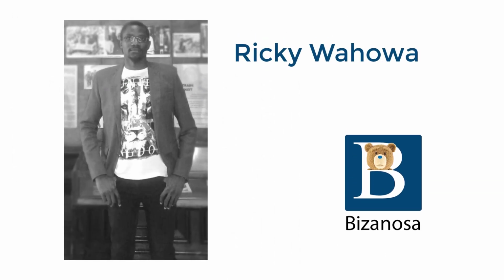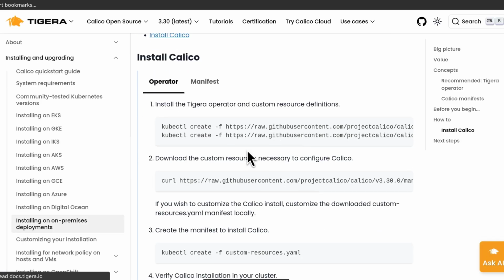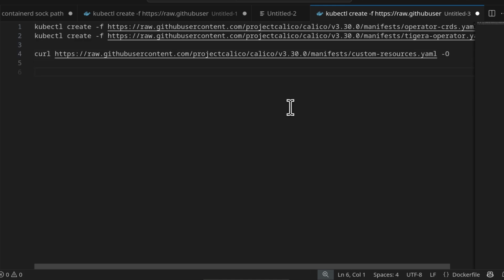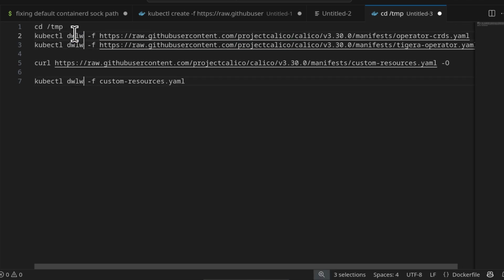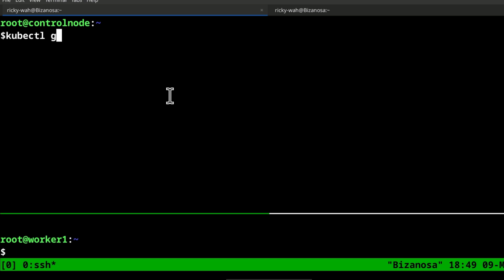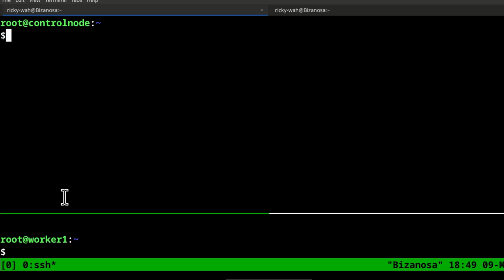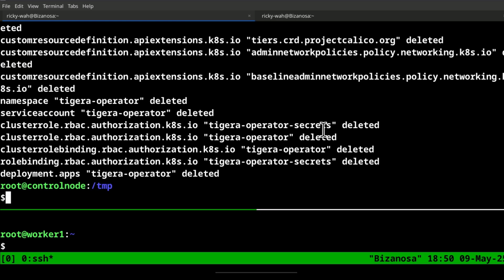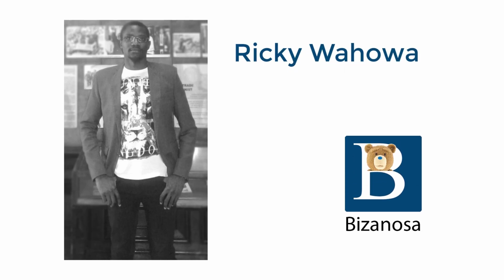How To uninstall Calico from Kubernetes cluster Delete Calico cluster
Uninstall Calico from Kubernetes cluster Delete Calico cluster

Hosting links

Say you want to delete Calico from your Kubernetes cluster. Let's see how to do that. So first thing I'm going to search for install Calico.

Click on the first link there. Installing on premises deployment. That is my use case. If you if you have a self-managed cluster, that's the option you go with. So depending on how you installed it or how you want to install it, depending on how you installed it, that's the option. That's the option you're going to select from here. If you installed via the Calico operator, just stick with that. If you installed via the manifest, stick with that. I'm going to go with the operator. So I'm going to click there to get this. And I'll open VS Code. Put them in there. Ctrl + V come back and this one as well. I will need this. Download that.

Ctrl + V. So basically we're just using the commands for installing Calico to uninstall it. And then this one as well for creating the custom resources. Ctrl + V. Put it there. And I want to do this in the CD. I want to do this in the temp directory. So I'm just going to cd into /tmp.

So here what you'll need to do is just change the create to delete. And I'm going to do I'm going to do ctrl dtrl d. And then make this delete d lit. And most importantly, you want to start with this. Okay? So bring this first to delete that and then we're going to delete this. So start with that and then that. Okay.

I'm just going to copy everything. I want to run it in one go. So I'm going to copy the entire thing. Come back to where cubectl is set up. Control shift V and just to make sure cube ctl get pods in the calico name space. Calico system. There we go. We have some You can see we have Calico there. So that means Calico is installed and we're going to uninstall it. Ctrl L control shift V to paste everything in there and then enter.

So these have been deleted. Let's wait for the next part. So this is the first item which is that the custom resources have been deleted. So run that first and then you run this. If you start with this, you're going to have a problem.

There we go. The rest are being deleted.

So right now, Calico is deleted. Let's go and look at the resources. QCTL get pods in the Calico namespace and there are no resources in there are no resources in the Calico namespace. That means it has been instal it has been uninstalled. Let's look at all all to get all the resources in this name in this name space to see if there's anything remaining. There we go. You've just uninstalled Calico. All right, that's it. Until next time.